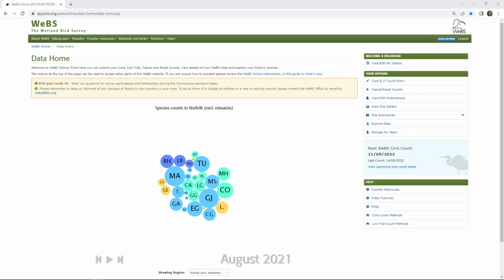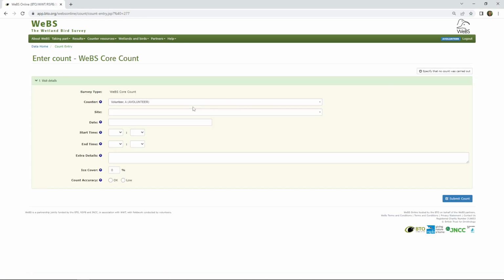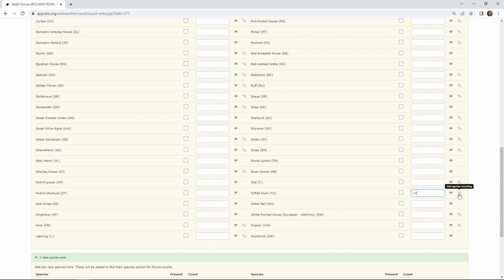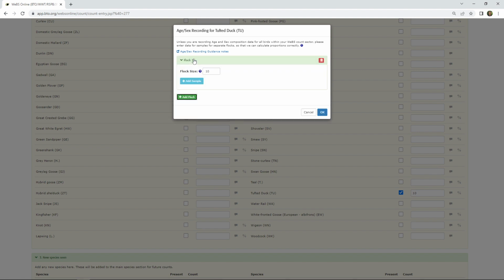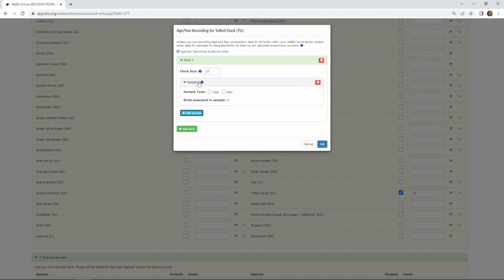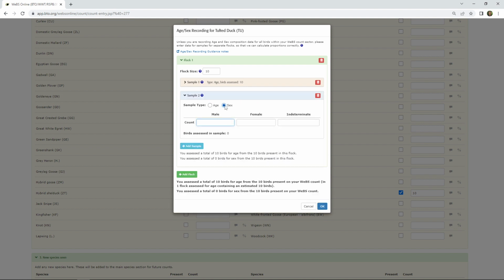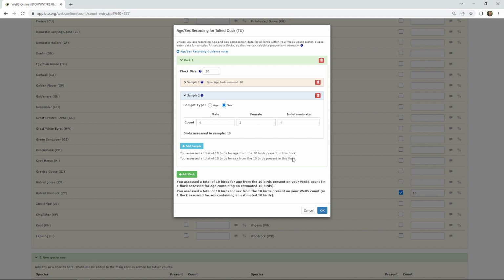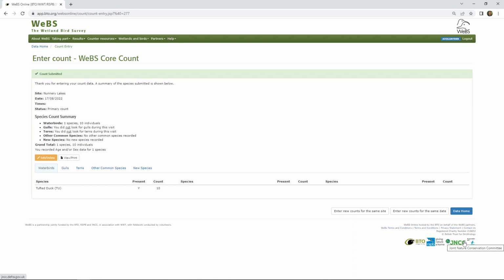WeBS online – How to record age and sex